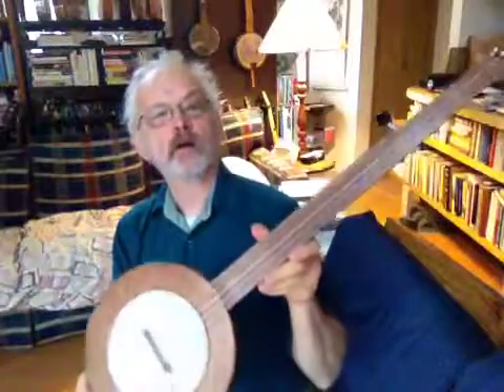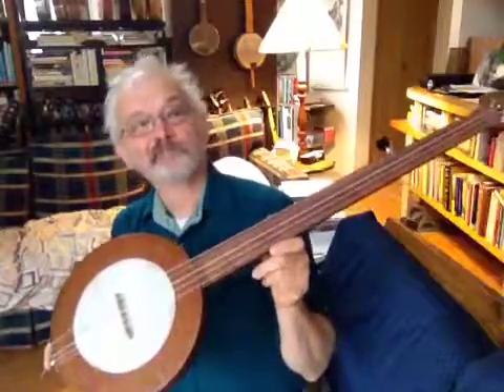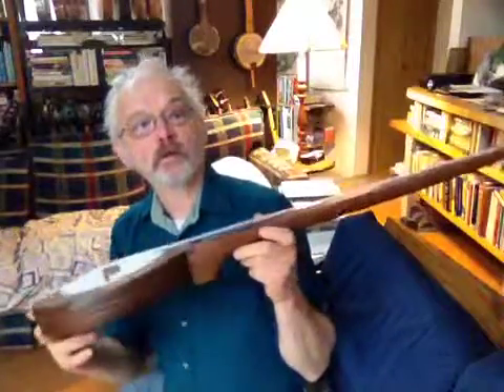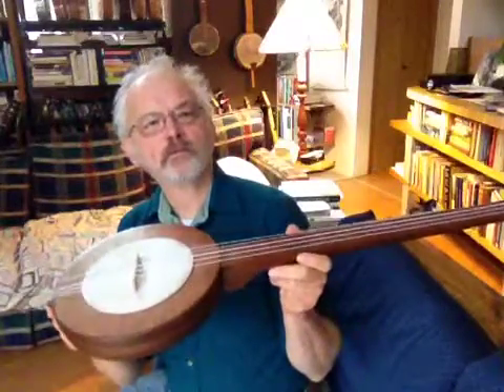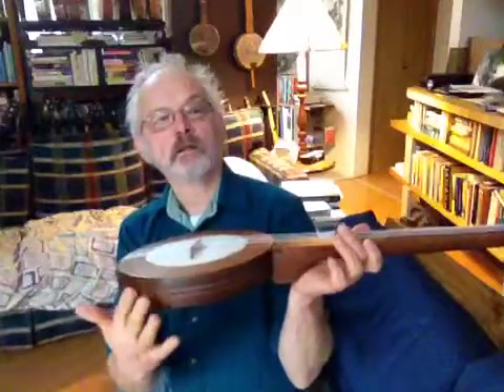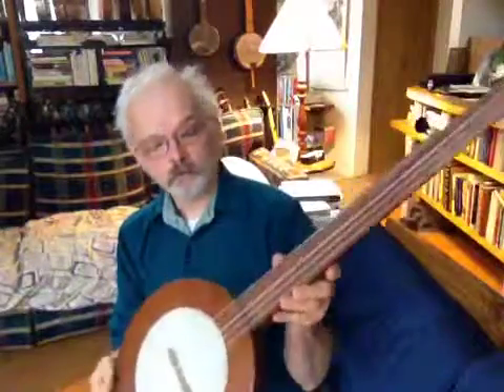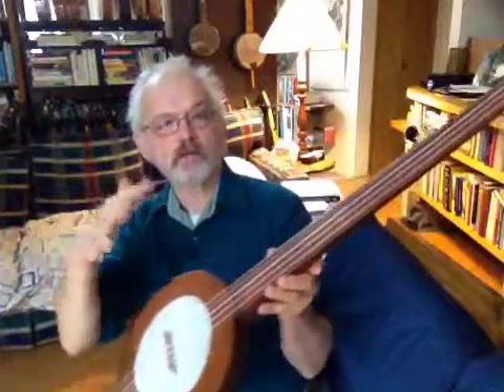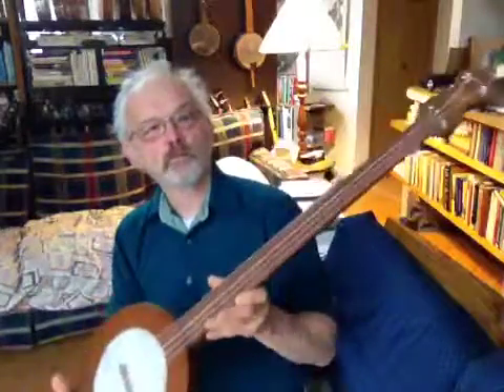Old Joe Clark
Jim Jacquet plays Old Joe Clark on a circa 1960 mountain banjo.
Tuning is dADF#A